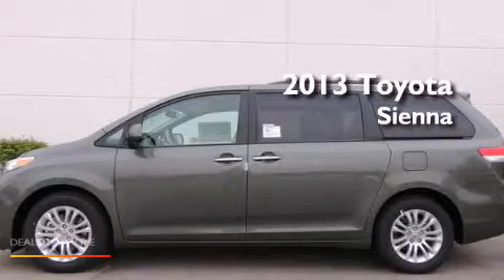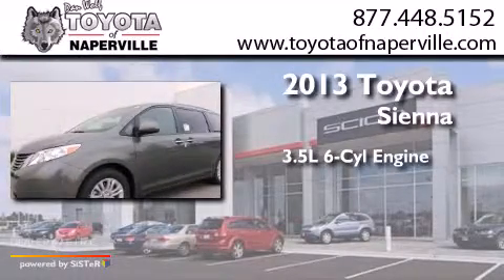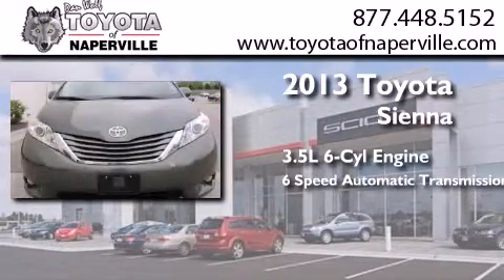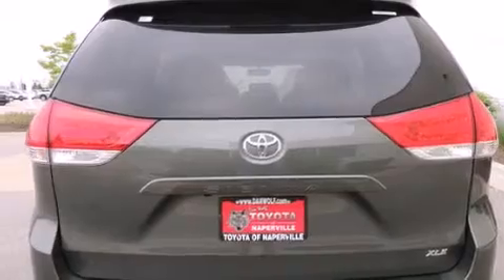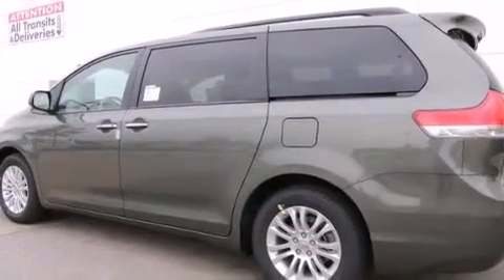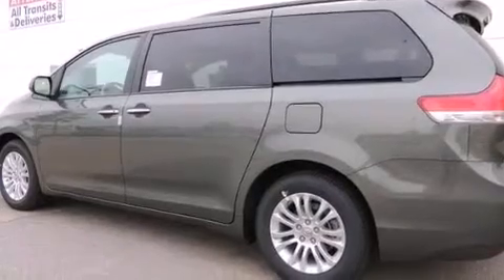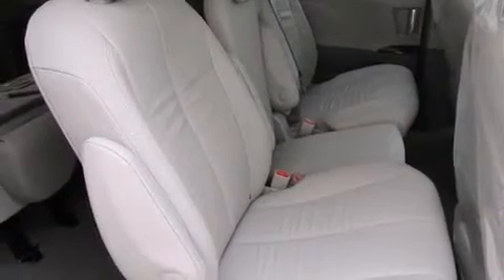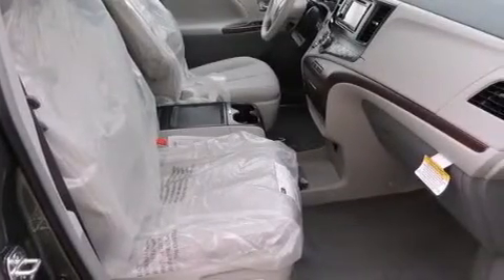2013 Toyota Sienna Napervillle IL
We have been honored to serve the Napervillle IL area , we promise that your experience at our dealership will exceed your expectations ! Year : 2013 Make : Toyota Model : Sienna Engine : 3.5l v6 smpi dohc Trans . Napervillle , IL 60540